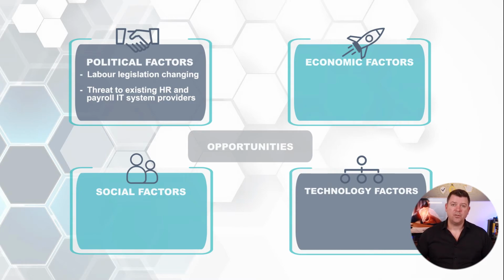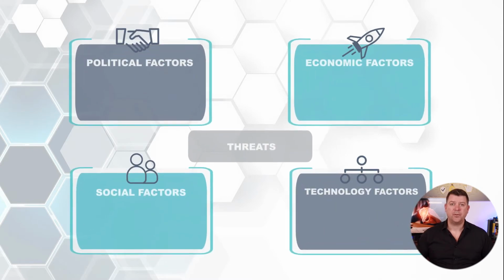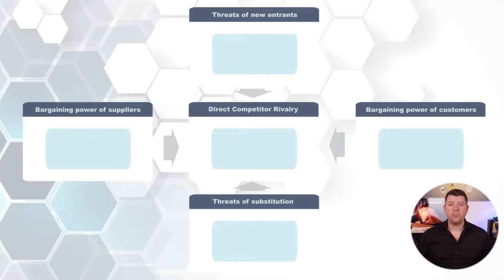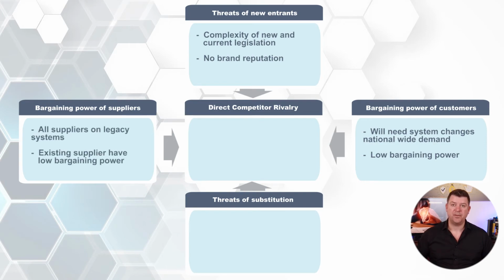How to use the PEST model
The Pest Model